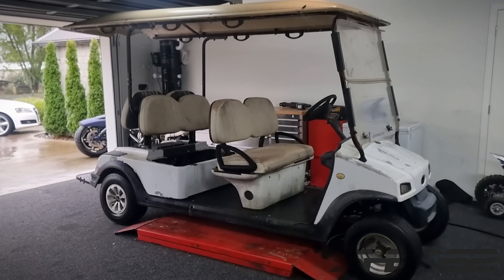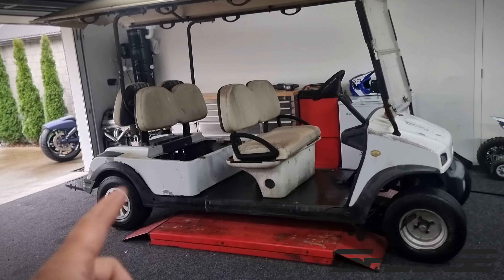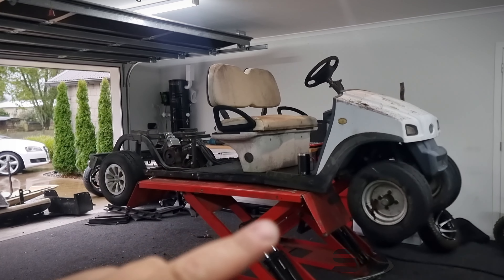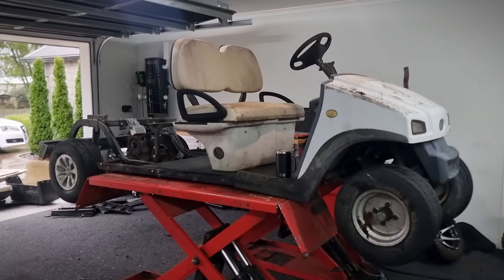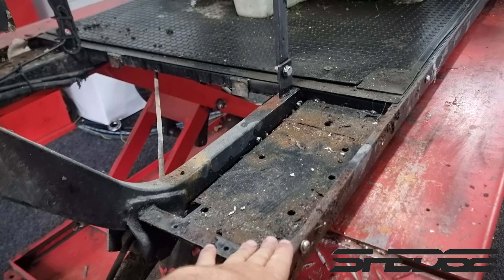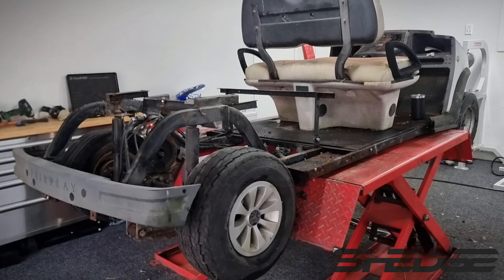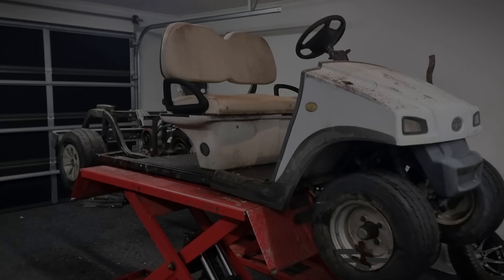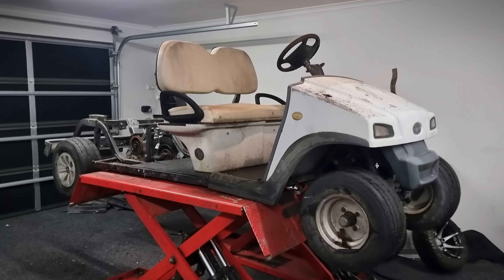Turbo Harley vrod powered Golf cart: Part 1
world's first air bagged vrod turbo powered golf cart. powered by a harley vrod motor, garrett gtx turbo, turbosmart wastegate controlled by Haltech Elite 1500 . Let's do this 🫡